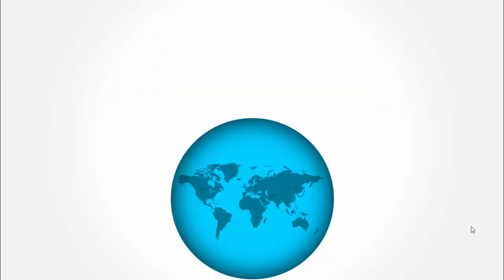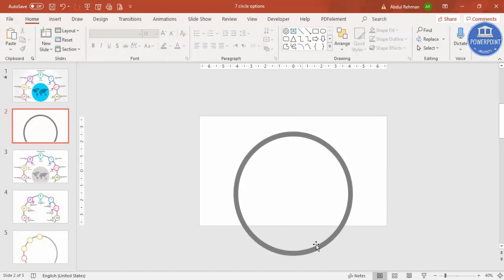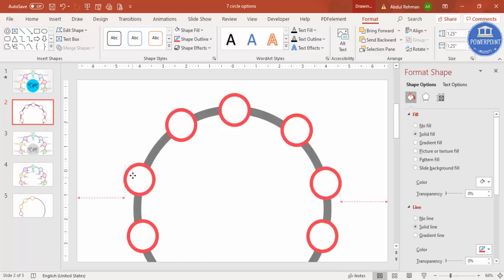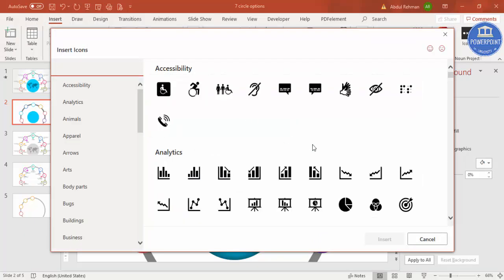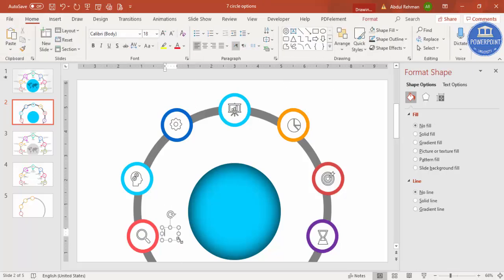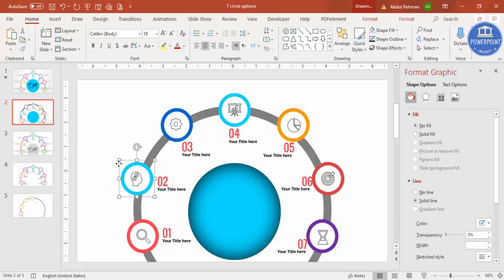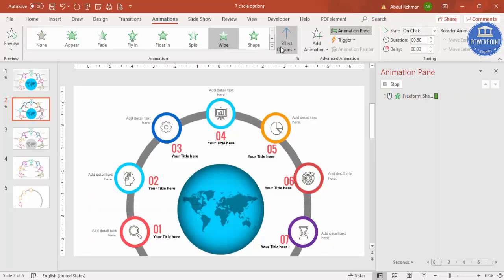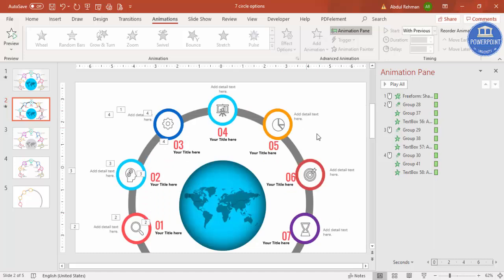Create 7 Circular Options Infographic Slide in PowerPoint